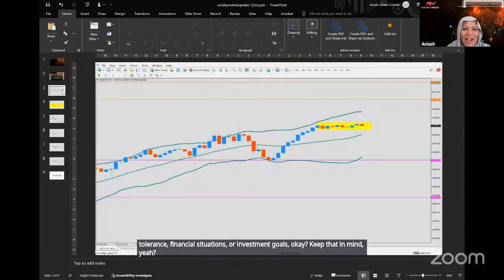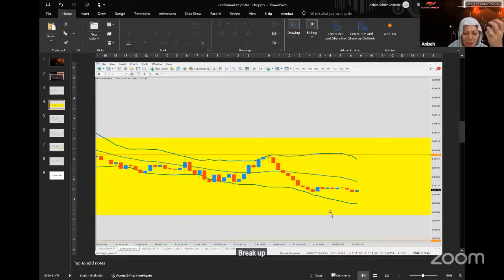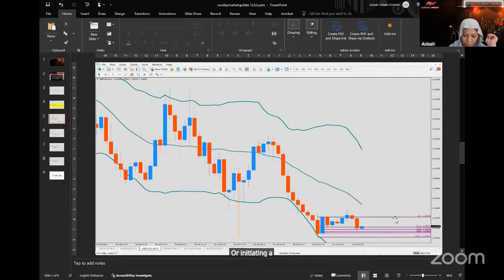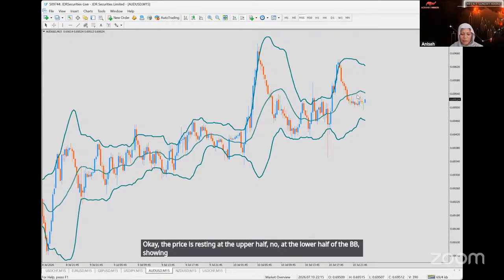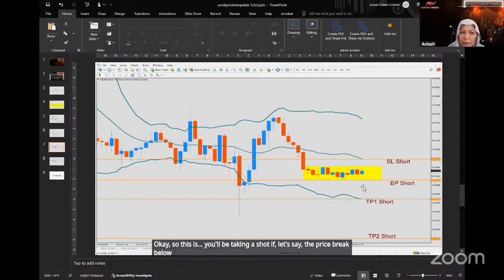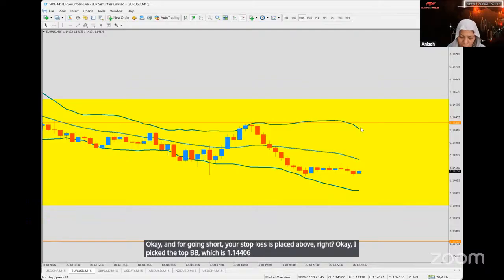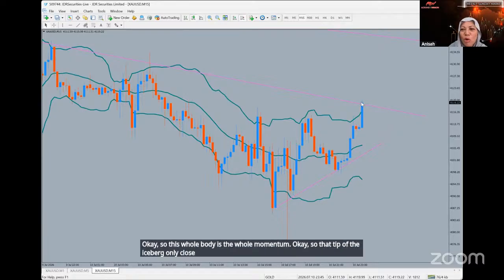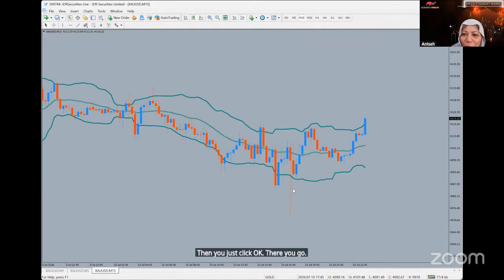Weekly Sunday Market Update